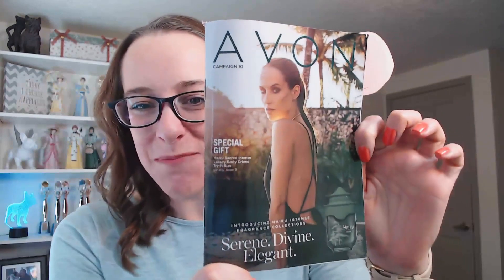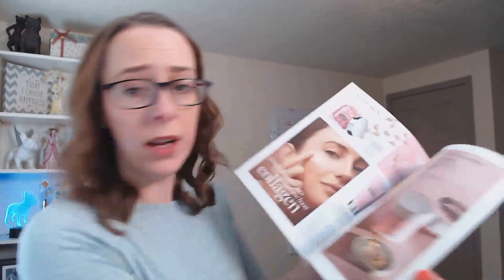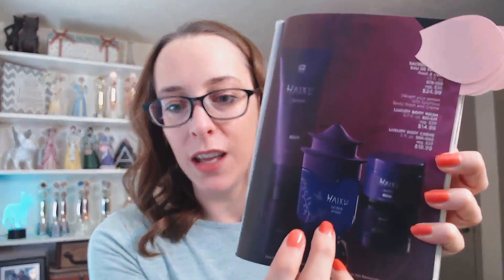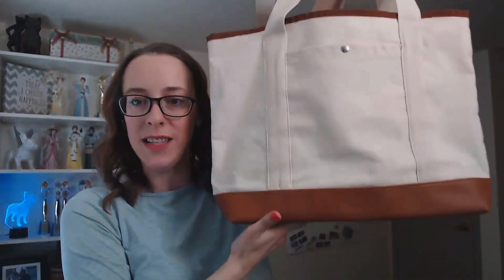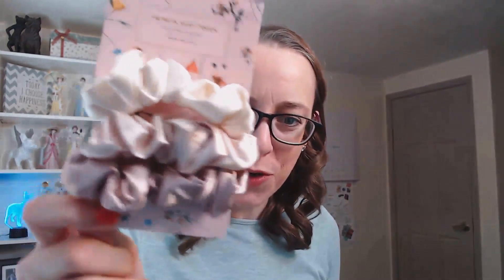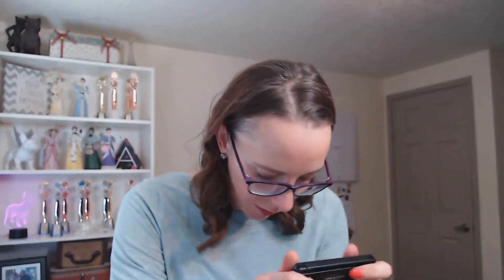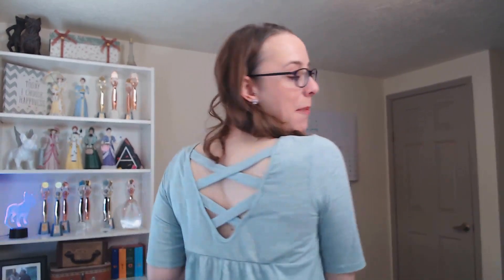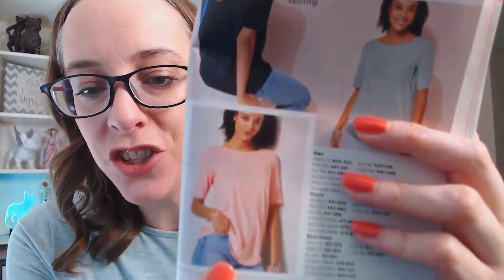Mother's Day Gifts | Campaign 10 Top Picks | Avon Products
New videos posted every Tuesday and Thursday to share all about the beauty biz.